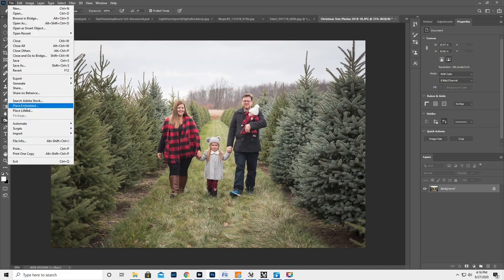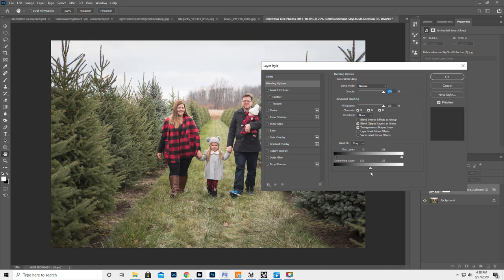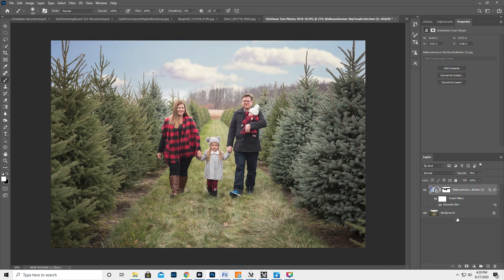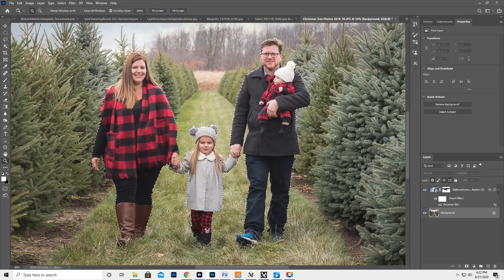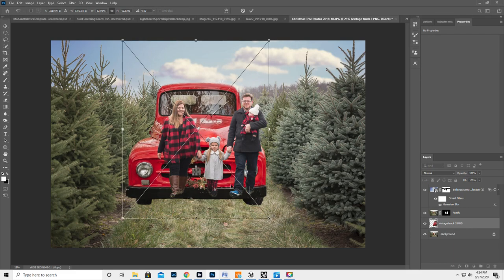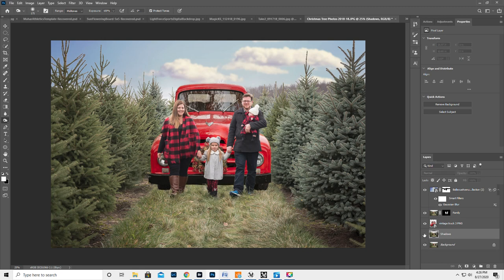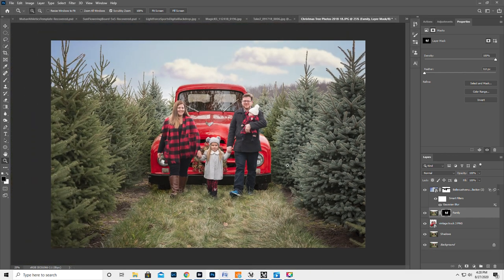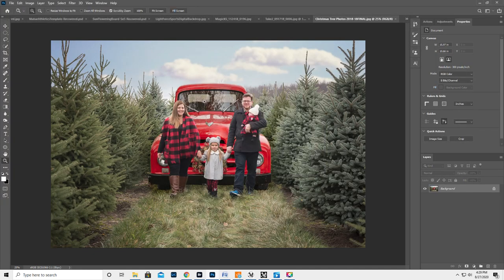Vintage Truck PNG Overlay for Photoshop using Sky Overlay and the Blend If mode and quick select